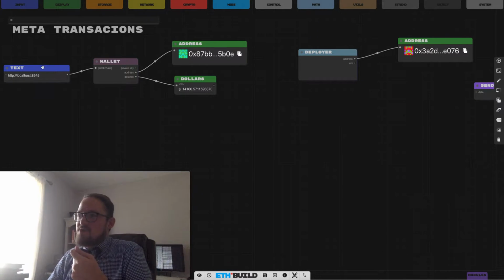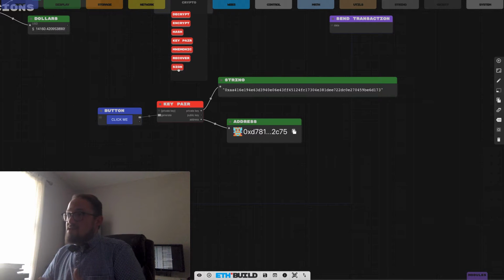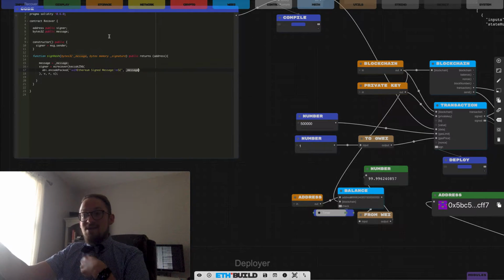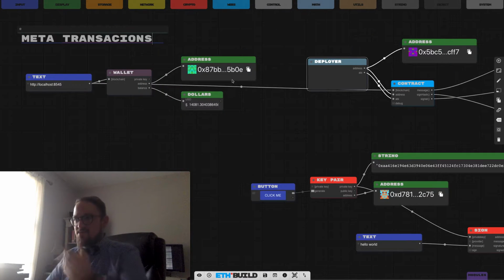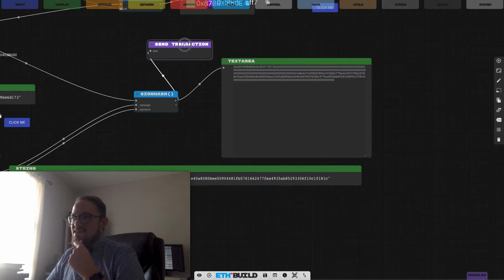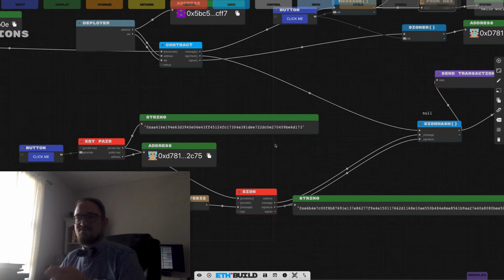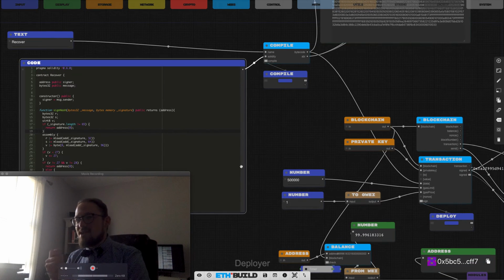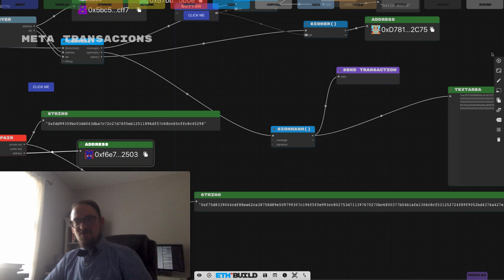Meta Transactions (Look Ahead) - ETH.BUILD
An eth.build look ahead at Meta Transactions and how signed messages can be recovered in a smart contract for better UX and onboarding into Ethereum.